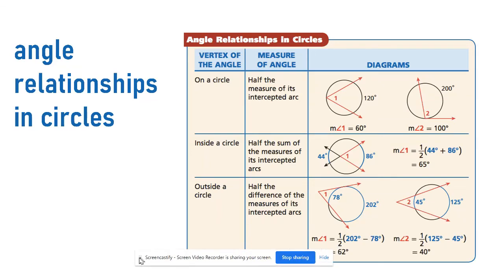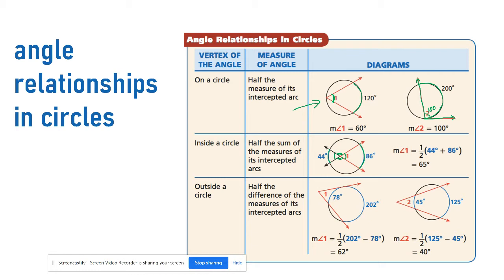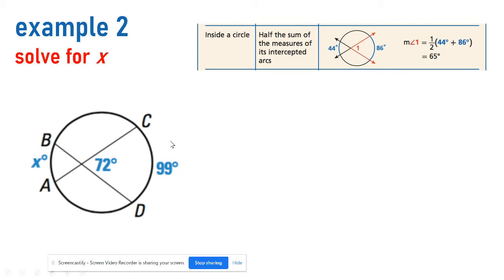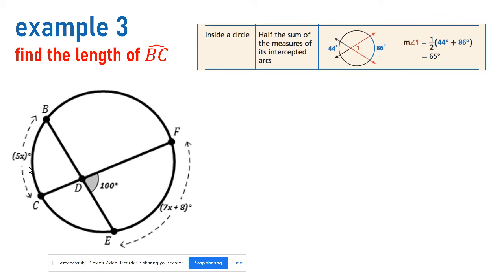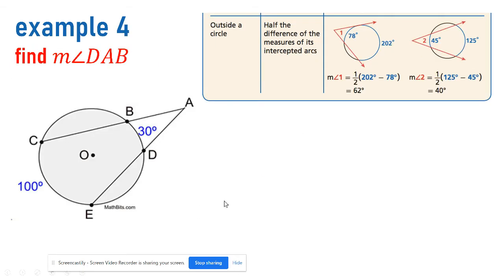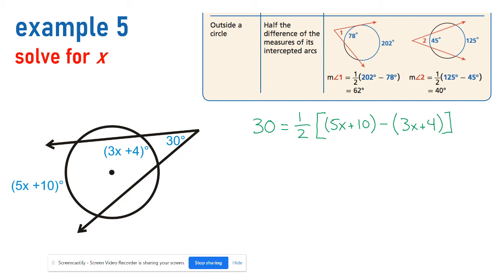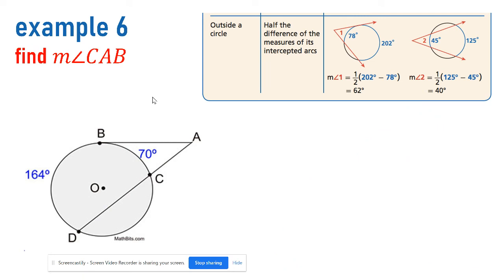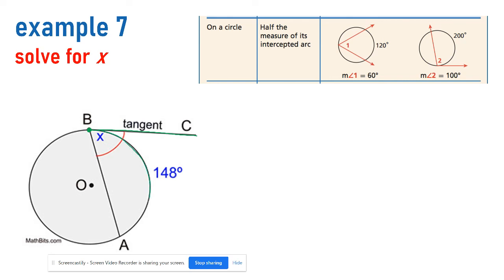angle relationships circles